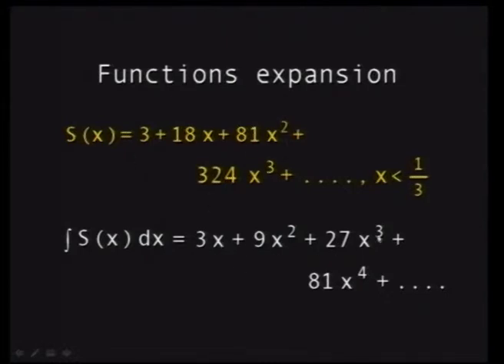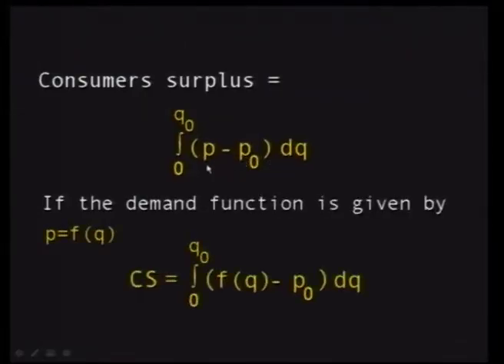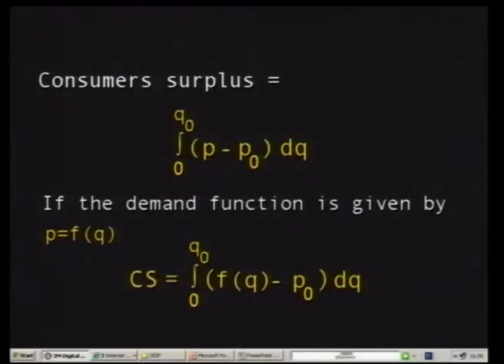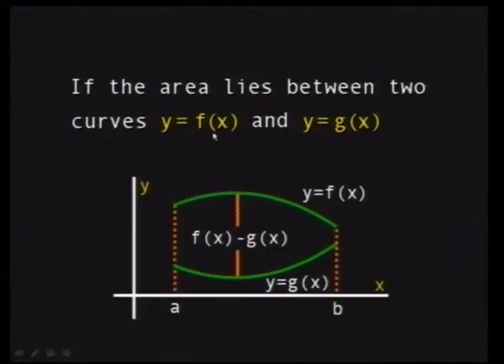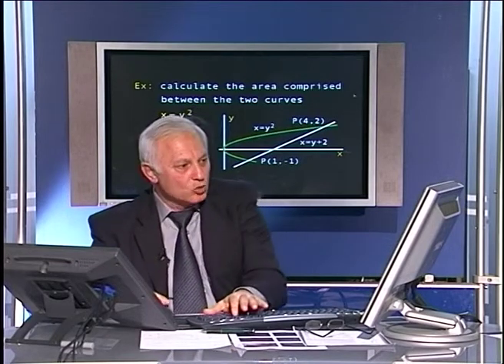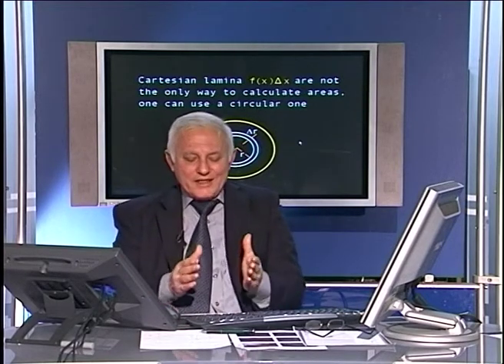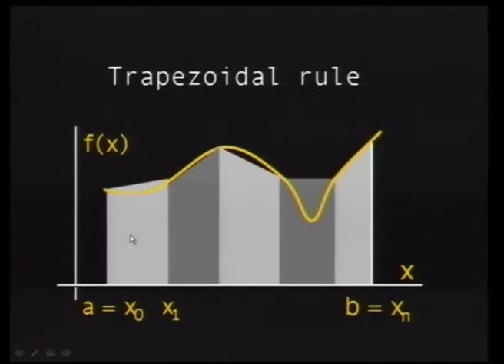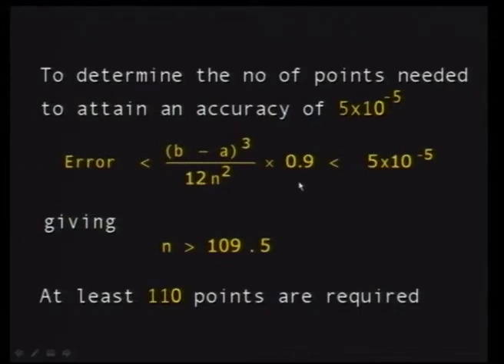Calculus in one variable - Lesson 25 Fundamental theorem for calculus